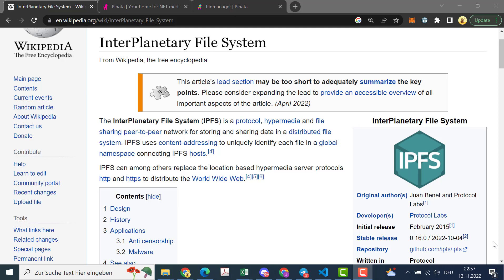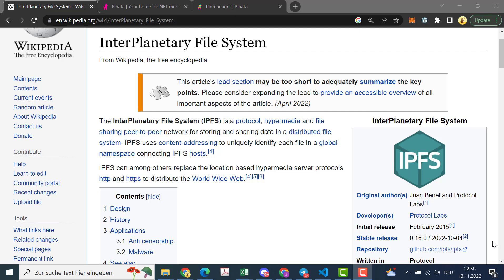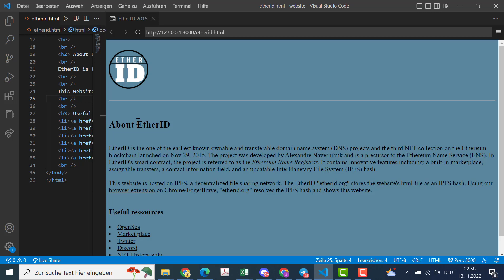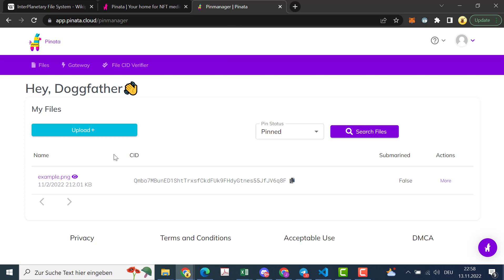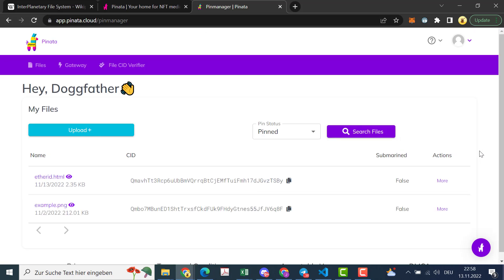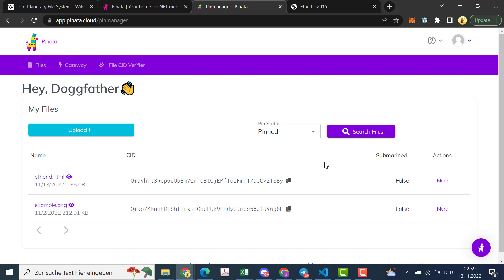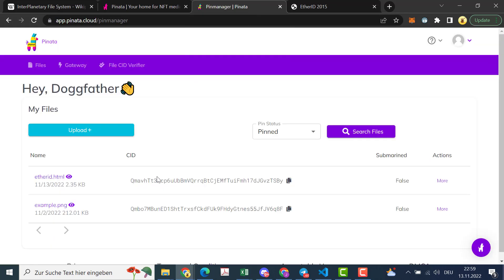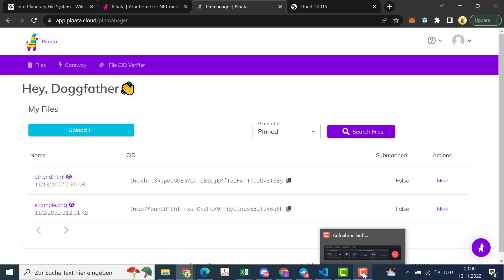Storing your website on IPFS using Pinata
This video briefly explains the concept of the Inter-Planetary File System (IPFS), the decentralized network for storing and sharing data. It also shows you how to store an html file on IPFS using Pinata.